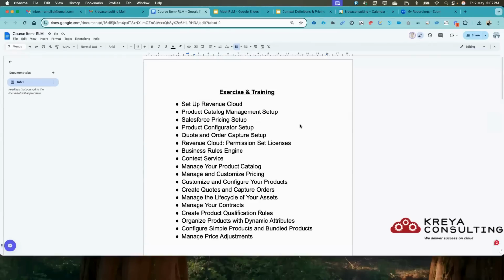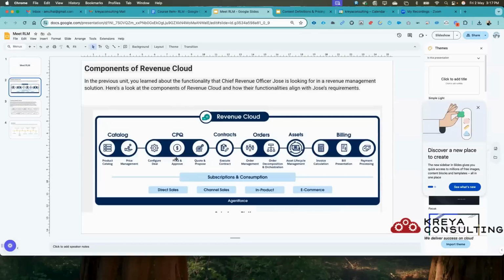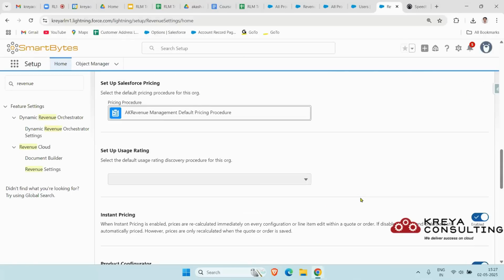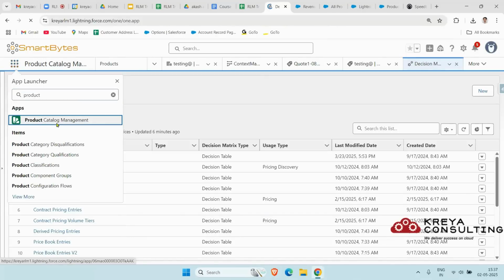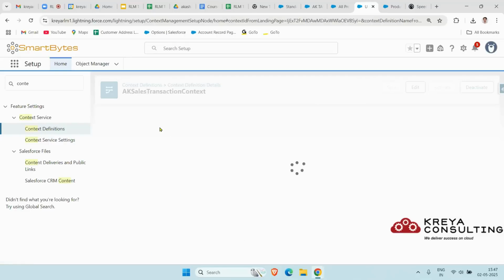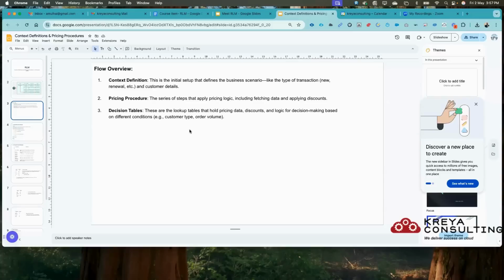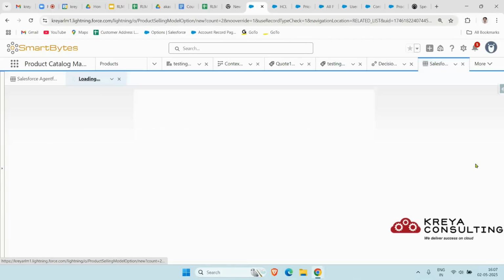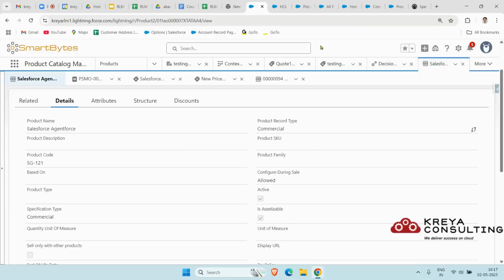Revenue Cloud Advance RCA Training Introduction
Salesforce Revenue Cloud Advance RCA Training Introduction 🚀

Salesforce Revenue Cloud (RCA) Training – Learn End-to-End Quote-to-Cash (QTC) with Real Business Use Cases

Are you planning to grow your Salesforce career in Revenue Cloud, CPQ, Billing, Order Management, or Subscription Management?
This training series is designed for students, freshers, working admins, developers, consultants, and professionals who want to master Quote-to-Cash lifecycle with live examples.

RCA Org Setup and Access Configuration

Product Catalog Design & Bundled Product Strategies

Multi-Dimensional and Tiered Pricing

Quote Templates, Discounts & Approvals

Contract, Amendments & Renewals Best Practices

Usage-Based Pricing & API Access Models

Order Generation, Order Orchestration & Fulfillment

Billing, Payments & Revenue Recognition Concepts

End-to-End Real Project Implementation Guidance

📌 Course Curriculum (Full Details Here)

18+ Years IT Experience

Implemented CPQ & Billing for Global Enterprise Accounts

Real Project Scenarios + Interview and Certification Guidance

🔥 Join Paid Training + Project Internship

This course includes live classes, assignments, industry project, & job guidance.